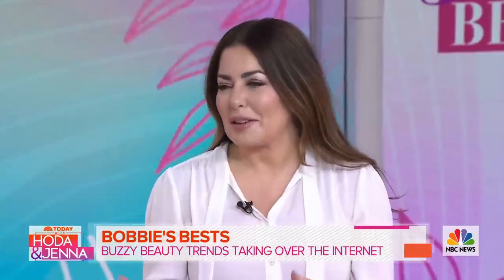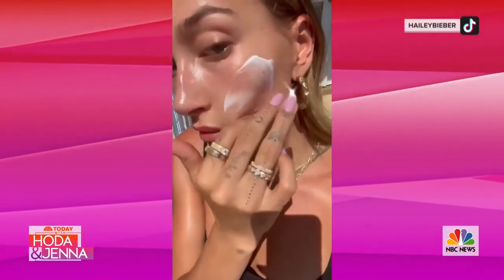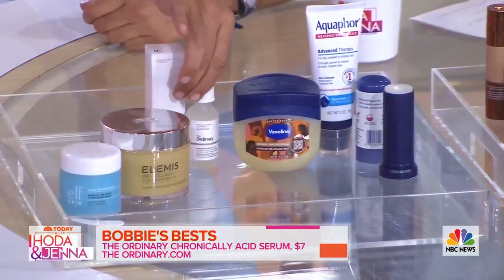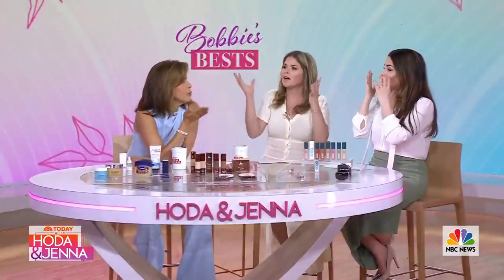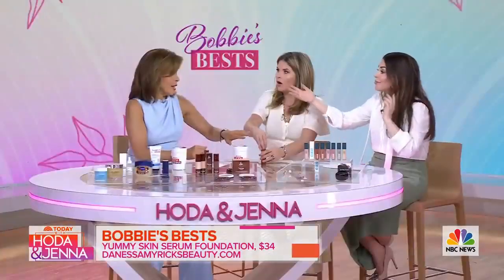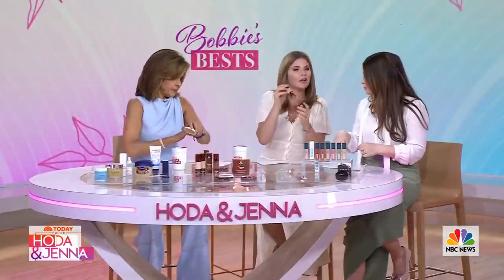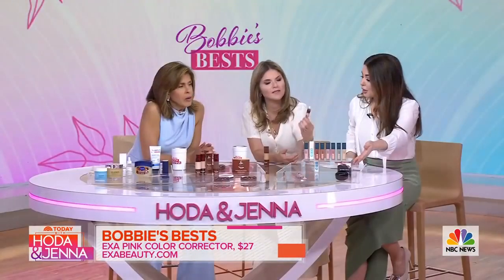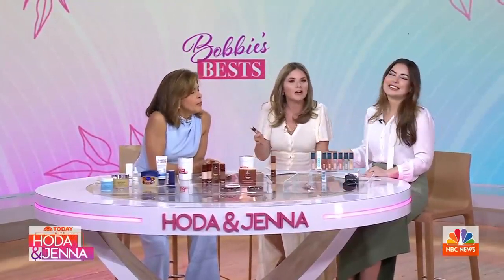Bobbie's Bests: Why Your Face Should Look Like A Glazed Doughnut Before Bed